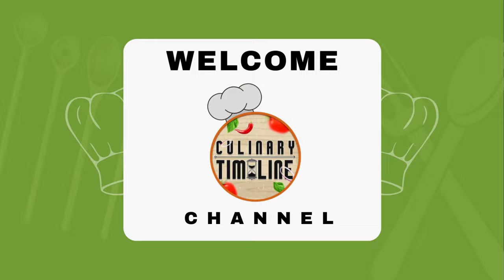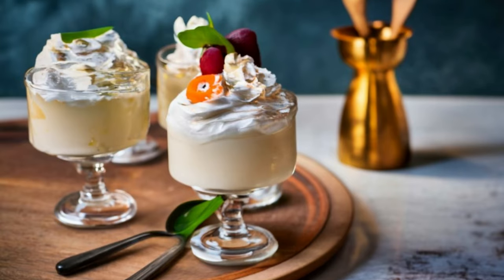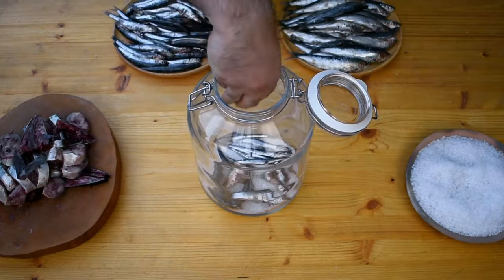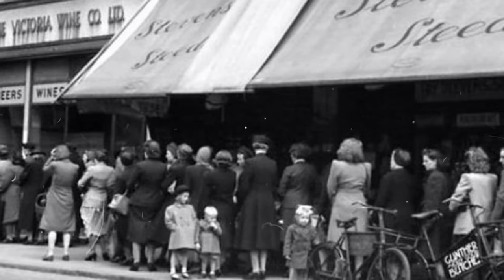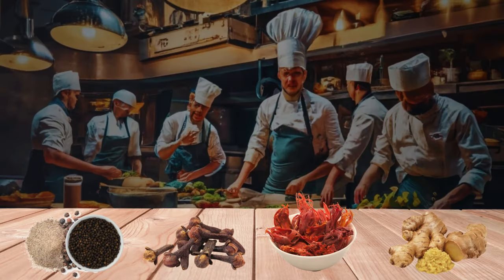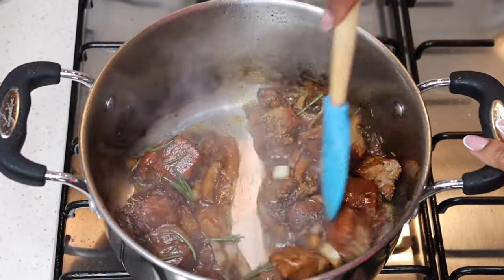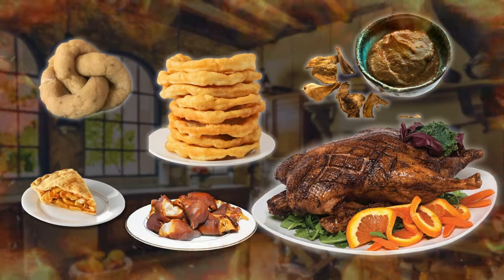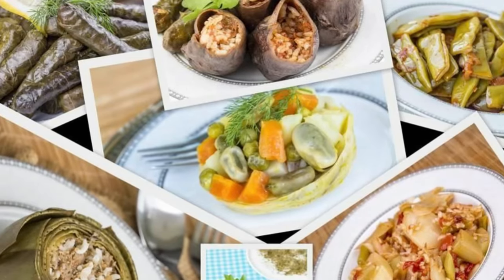Here are Forgotten American Recipes: Reviving Culinary Treasures!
Hey food enthusiasts! Welcome to the culinary timeline channel where we set out together on a journey through culinary traditions, discovering timeless recipes, and unravelling the science and history behind the flavours. So, let's dive into the enchanting world of forgotten recipes and revive some of these lost culinary treasures along the way. Imagine unearthing dishes that time has gently cradled in its arms, recipes lost in the annals of history. Today, we're rediscovering these culinary gems, the dishes and recipes that vanished, not because they weren't delicious, but because the ingredients became elusive in our modern world and the era of fast food consumption let them just fade away. From ancient civilisations to the early days of America, get ready to embark on a culinary adventure like no other.

In today's video we look at Here are Forgotten American Recipes: Reviving Culinary Treasures!. keep watching to see recipe, forgotten, forgotten recipes and easy recipes. You will see recipes, easy to make recipes, quick recipes and simple recipes. Also you will see tasty recipes, historical recipes, historic recipes and historical recipe. Furthermore you will see mashroom ketchup, garum sauce and dry bread.

Inspired by FORGOTTEN Objects in EVERY 1950s Kitchen - Life in America

Inspired by The Cake That America Forgot 1796 "Independence Cake" |Fire Cooking| Real Recipe ASMR

Inspired by Food That Time Forgot: Mushroom Ketchup

Inspired by 1850s Mock Apple Pie - Old Cookbook Show

Inspired by Ancient Roman Garum Revisited

On Culinary Timeline we will go through  lost recipes, street food, cooking, cook, and how to cook.